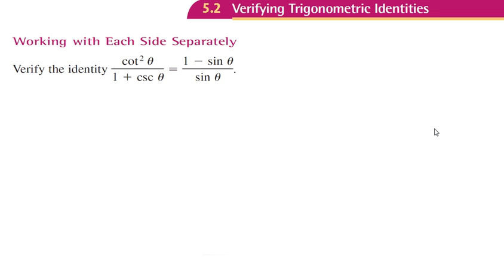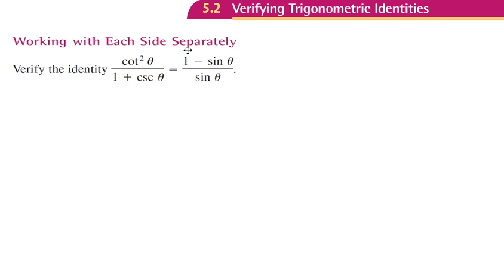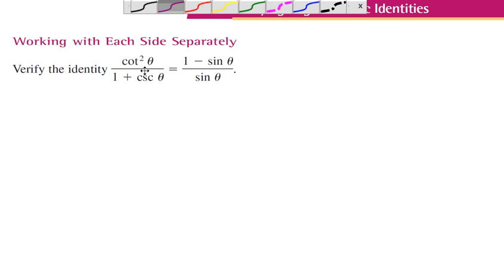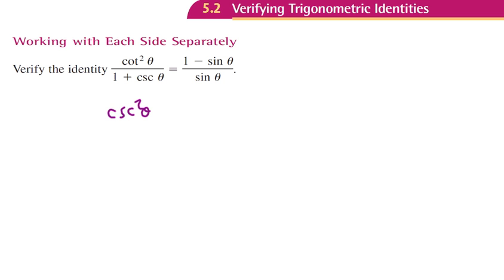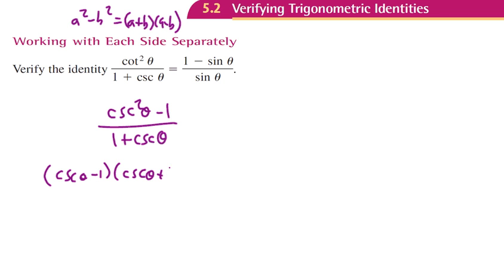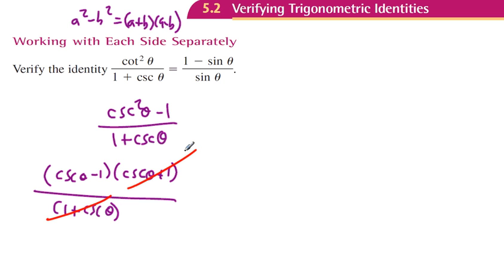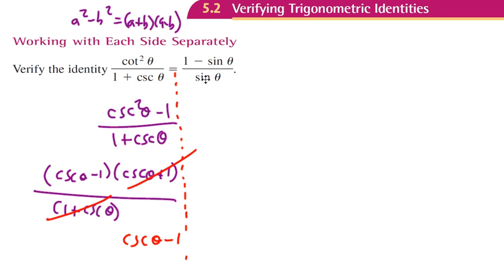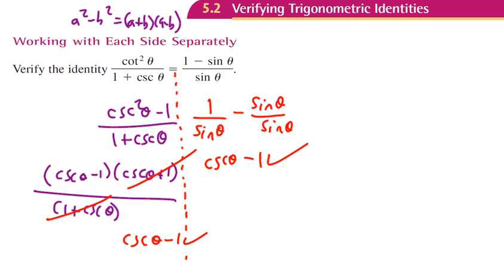Working with Each Side Separately Ex 1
Simplifying Trigonometric Identities